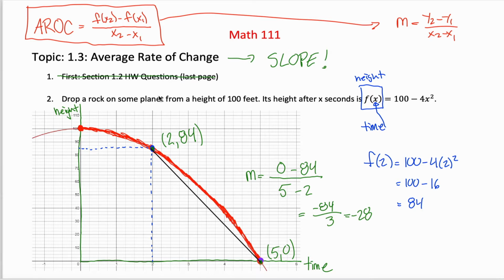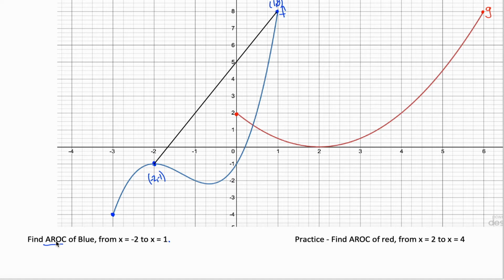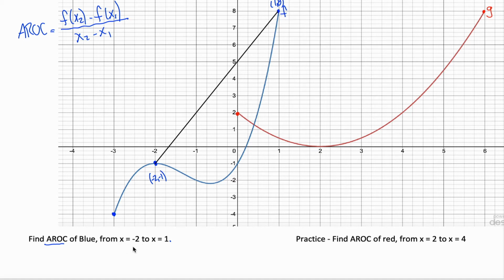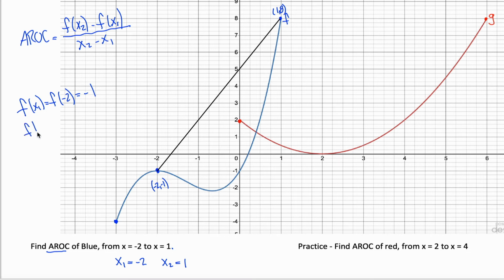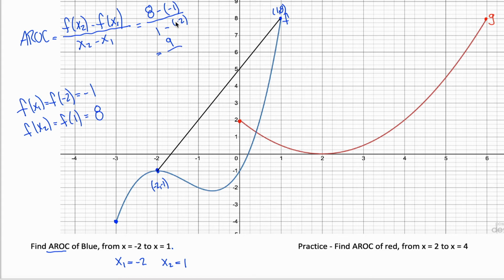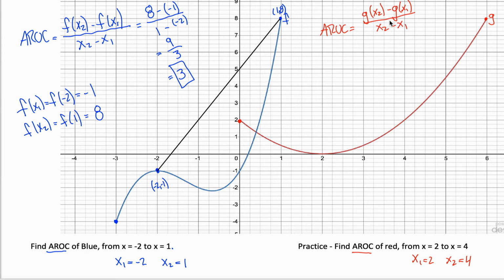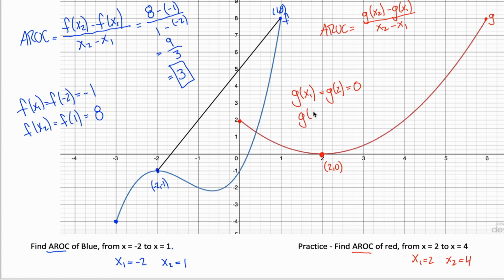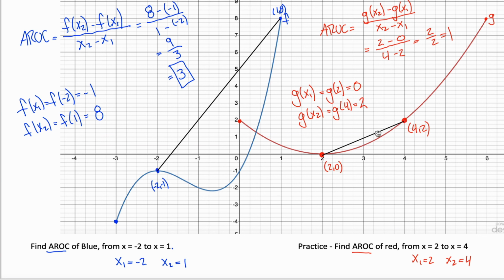Average Rate of Change - Graphs